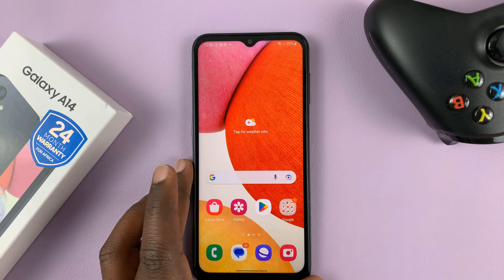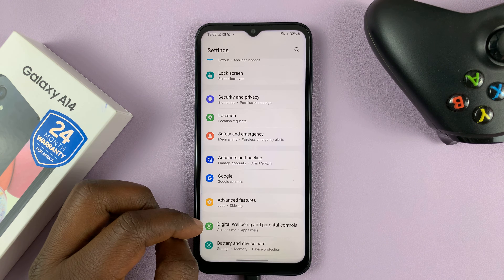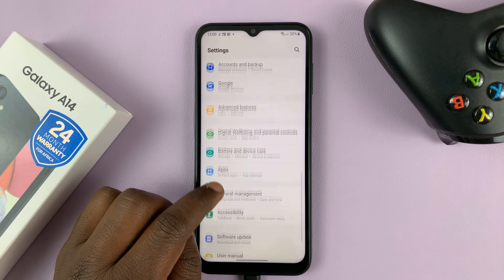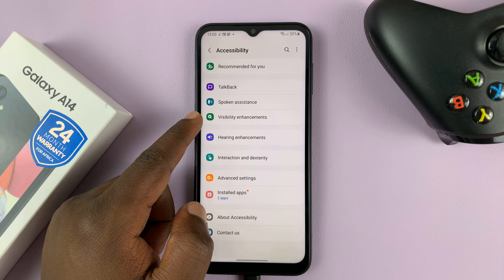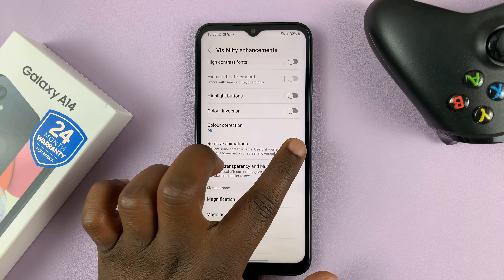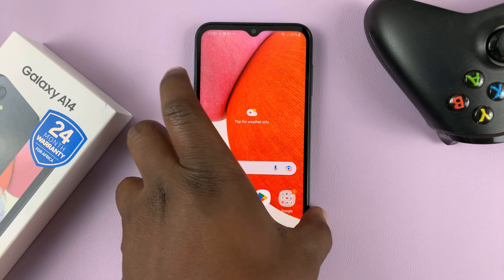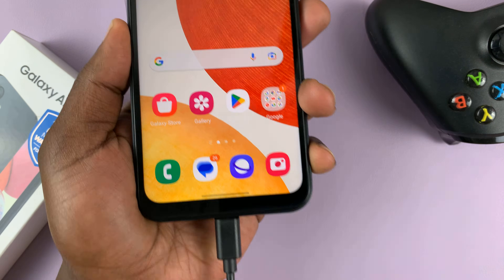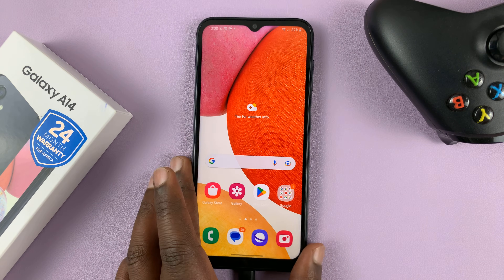How To Turn Off Charging Animation On Samsung Galaxy A14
You might have seen the charging animation that plays anytime you plug your Samsung Galaxy A14 to a charger. Now, you may or may not be bothered by this.

Either way, I'll be showing you how to disable or turn off that animation. If you get sick of it, you'll now just what to do.

It's enabled by default on newer Android smartphones. So if you want to turn off the charging animation on your Samsung Galaxy A14, here's what you need to do.

Go to 'Settings' on your Galaxy A14.
Scroll down and tap on 'Accessibility' once you find that option.
Select 'Visibility Enhancements'.
Scroll down and tap on the toggle icon next to 'Remove animations' to disable this.
To turn it back on, you can always come back to this option via the same process, and tap on the toggle icon to enable.

Toggling on the 'Remove animations' option will not only disable or turn off the charging animation, but other animations that may be active by default on your Galaxy A14.

Cell Phone Tripod Adapter